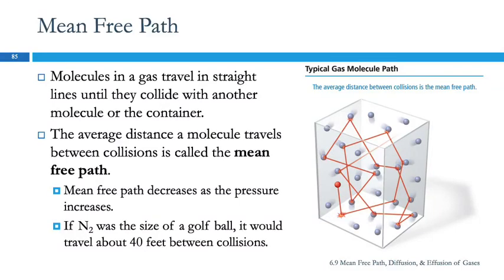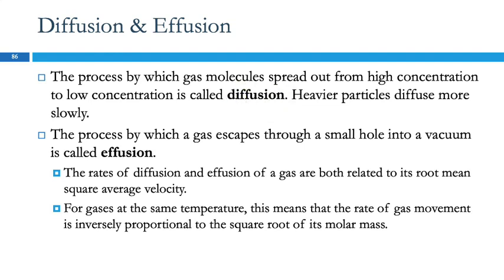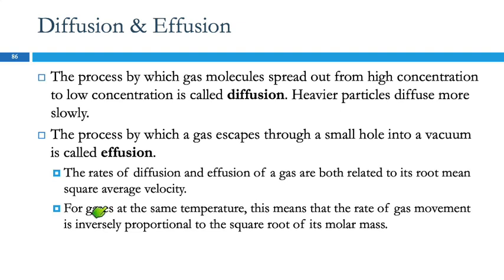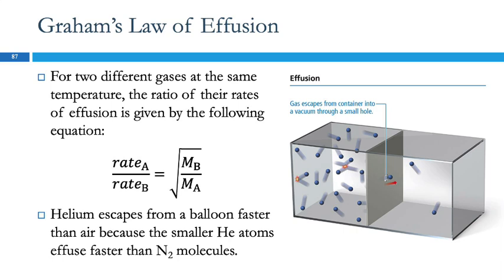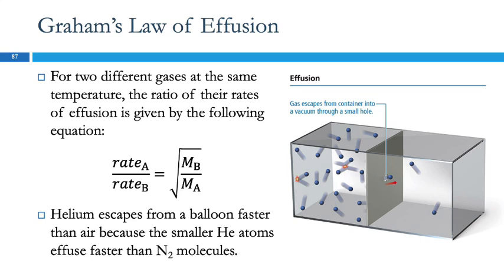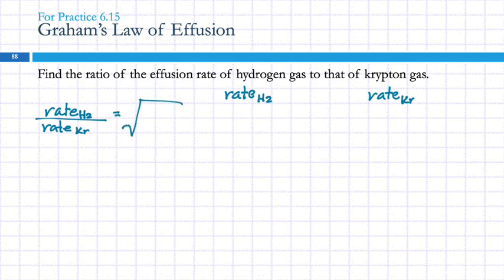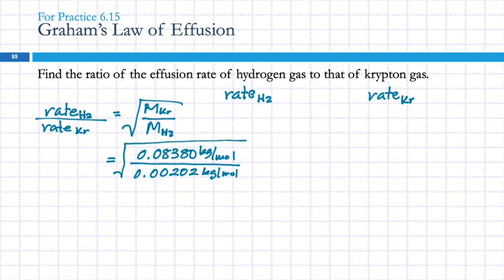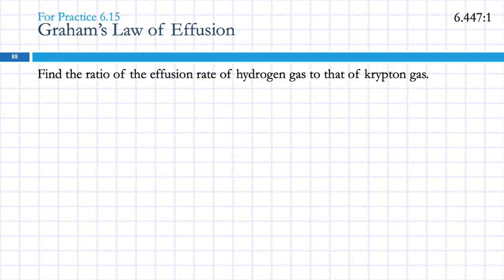6.9 Mean Free Path, Diffusion. & Effusion of Gases